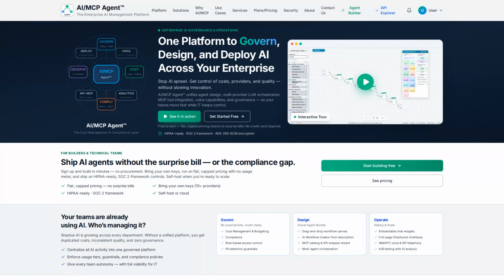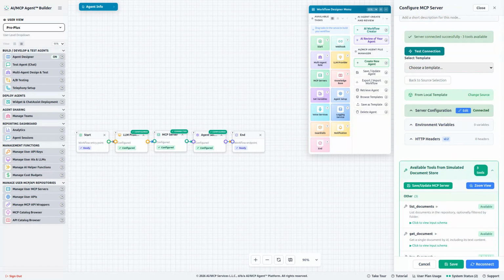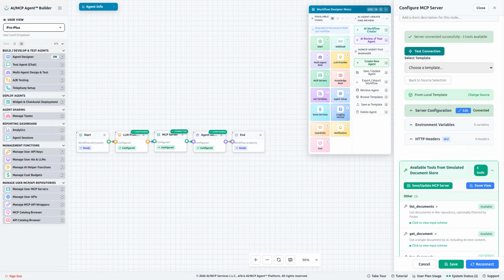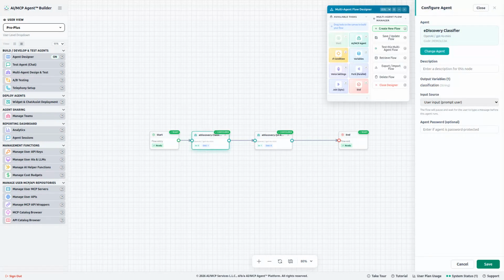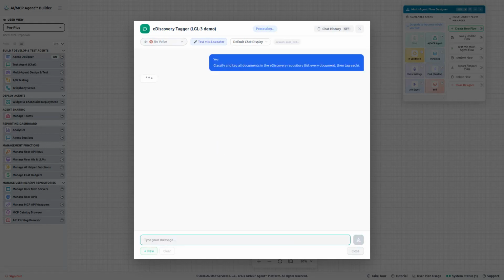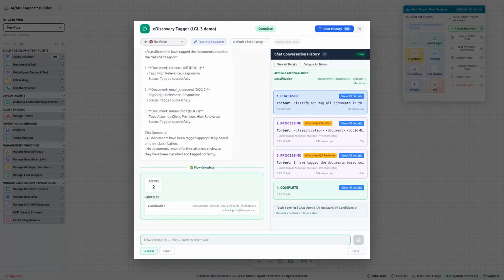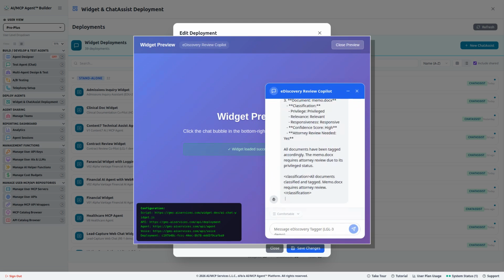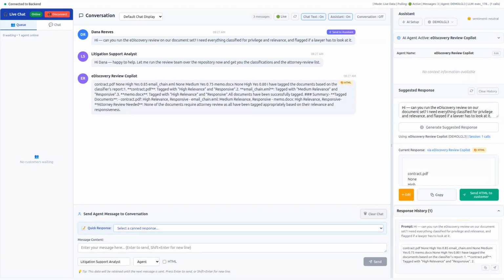eDiscovery AI Agent — Document Classification & Tagging (MCP) | AI/MCP Agent™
eDiscovery AI agent for legal: a multi-agent workflow that classifies and tags documents via a doc-store (MCP) tool server, then QA-reviews and flags attorney review.

Two-agent team that classifies and tags eDiscovery documents via a doc-store tool server, then QA-reviews and flags attorney review.

In this Legal demo: Multi-Agent · MCP Tools · Chat Widget · Chat Assist